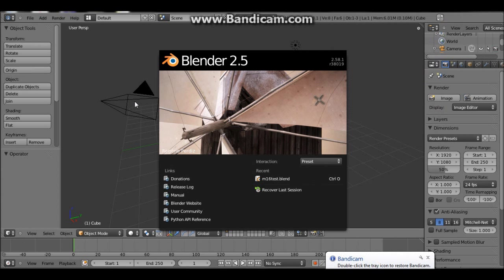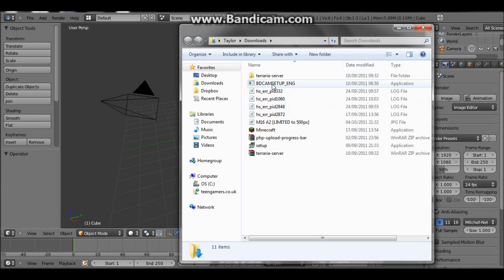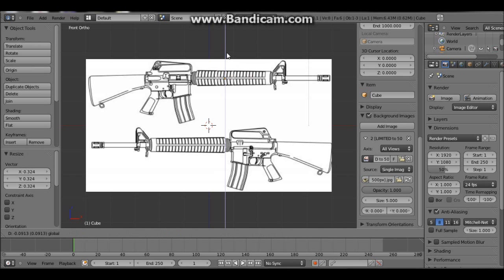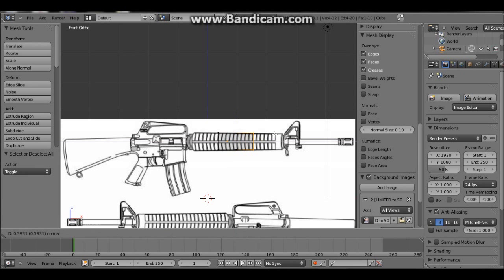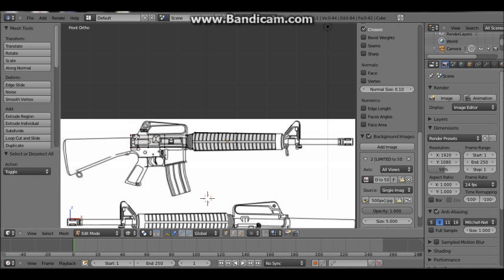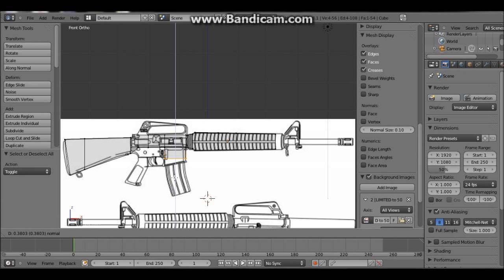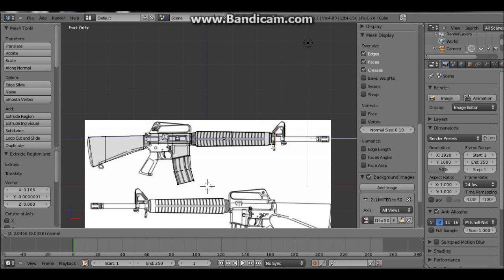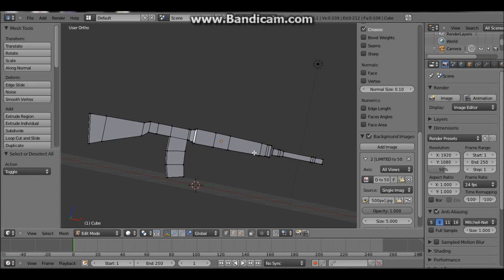Modelling the M16 in Blender 2.5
In this video I go over the basic modelling of making an M16 assault rifle using Blender 2.5. I will be making a part 2 later on this week so stay tuned.